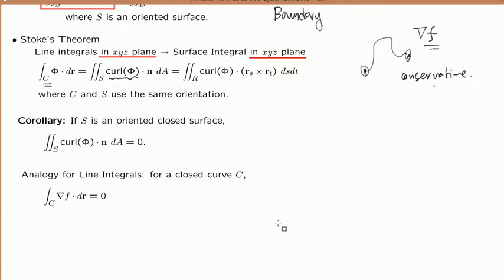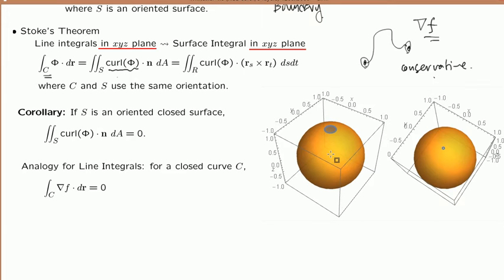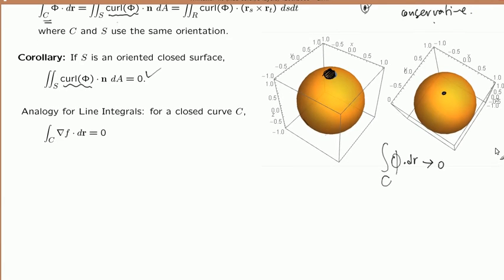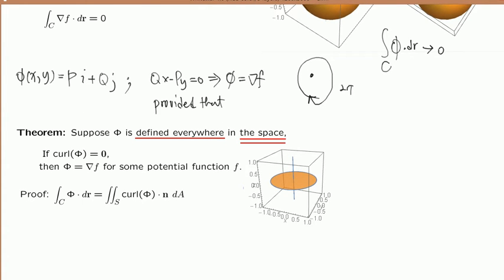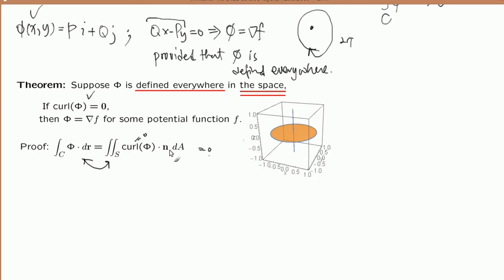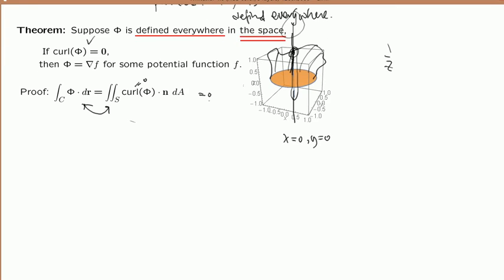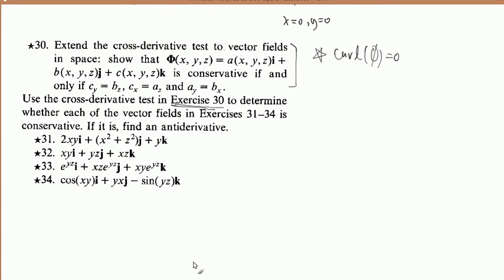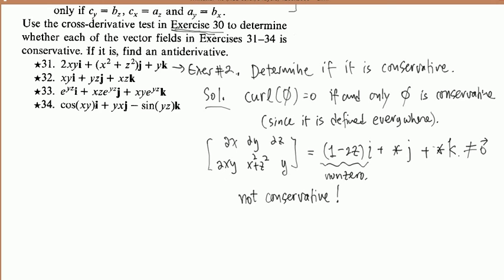Intro to Stoke's Theorem, Part 2, Fall 2016